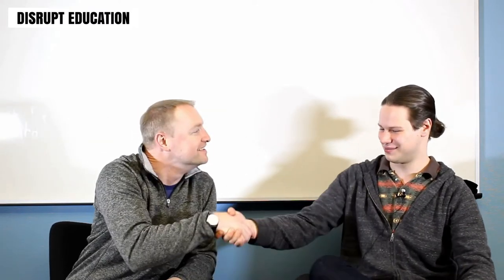Disrupt Education #36 -Lucas Zeidner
In this episode of Disrupt Education, Peter interviews Lucas Zeidner.  Lucas is the Farm Manager at NoMi Roots in Minnesota.  Lucas who is a student at the University of Minnesota, talks about the learning involved in helping others grow produce and prepare foods in urban areas.